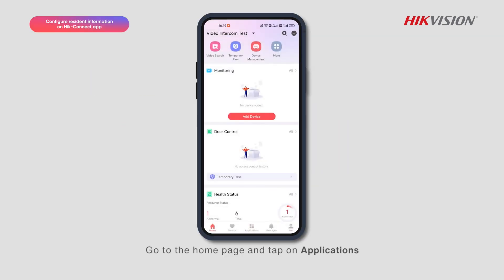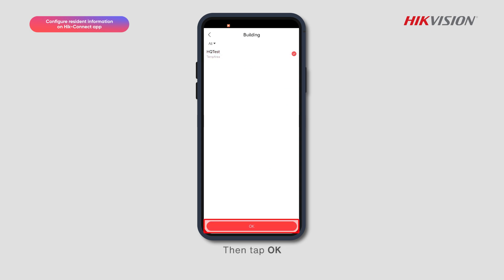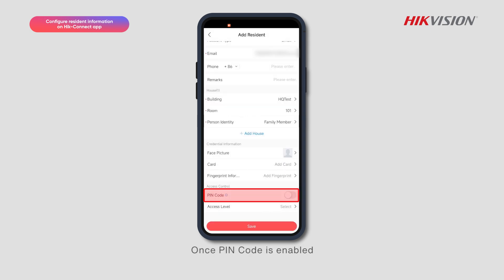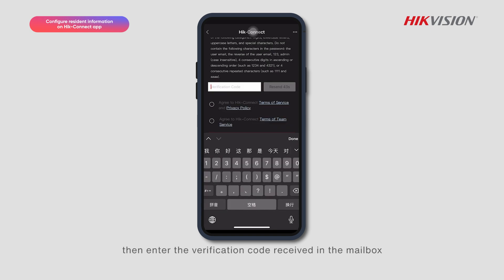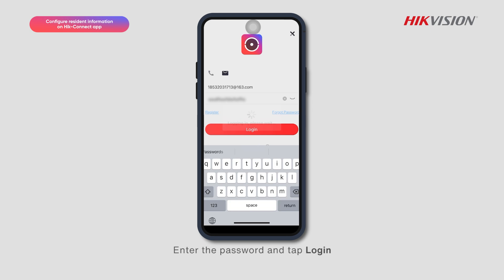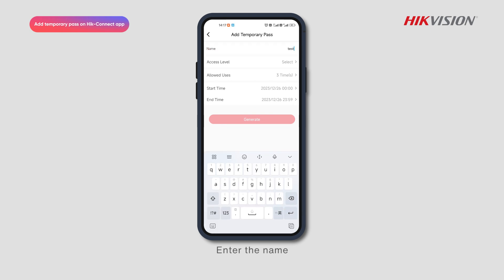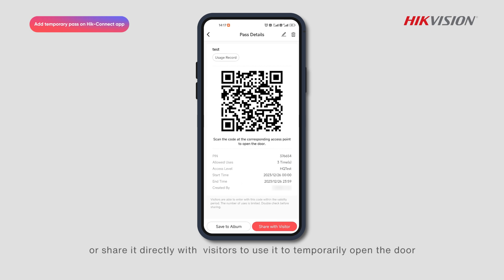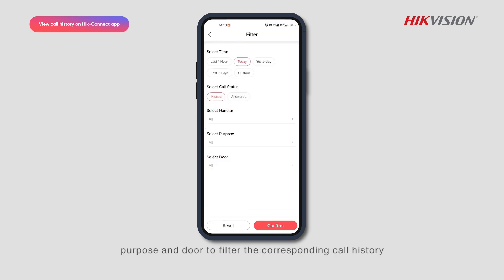How to Configurate Video Intercom Devices on Hik Connect For Teams APP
🔔 Learn how to configure video intercom devices, add resident information, create temporary passes, and view call history all on the Hik-Connect app. Check it out now!

Chapters:
0:00
0:14
Configure resident information on Hik-Connect app
2:00
Add temporary pass on Hik-Connect app
2:33
View call history on Hik-Connect app